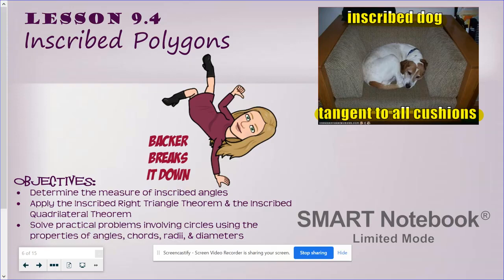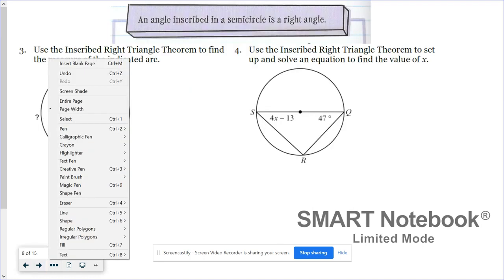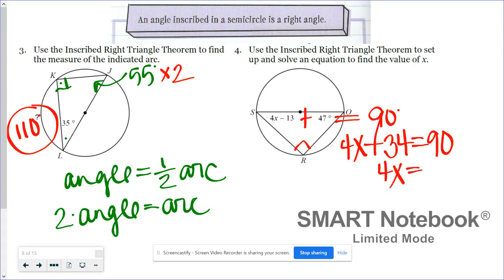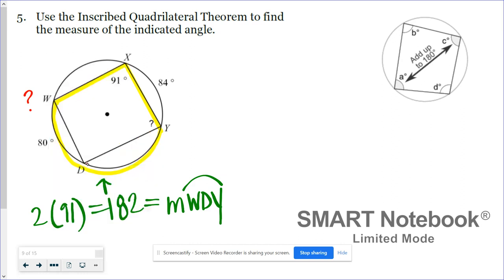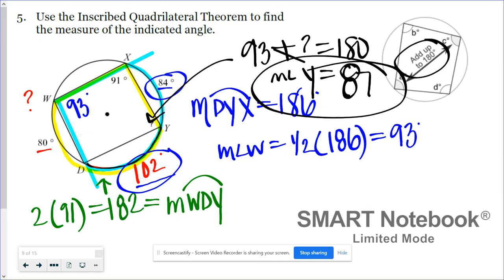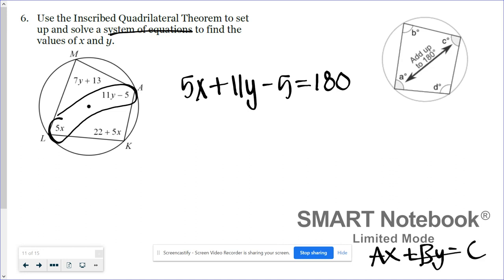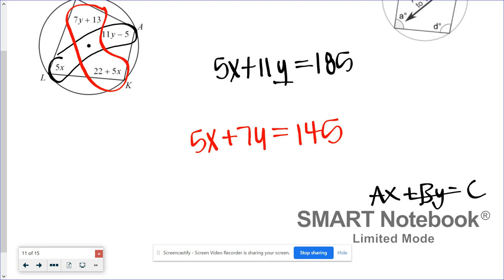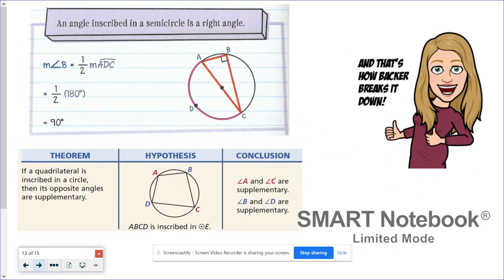Inscribed Polygons of a Circle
Features the application of the Inscribed Right Triangle Theorem and the Inscribed Quadrilateral Theorem to find the measure of angles and arcs of a circle.